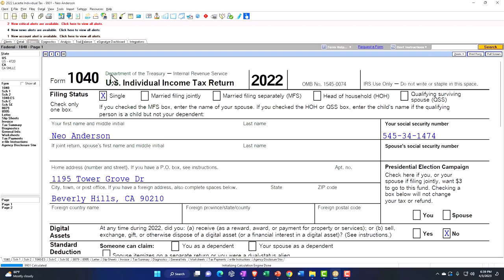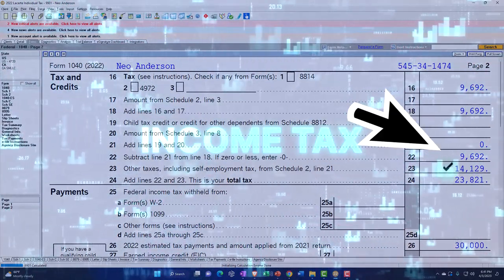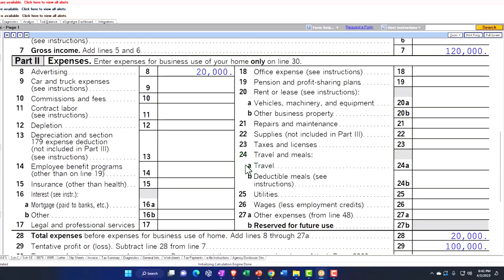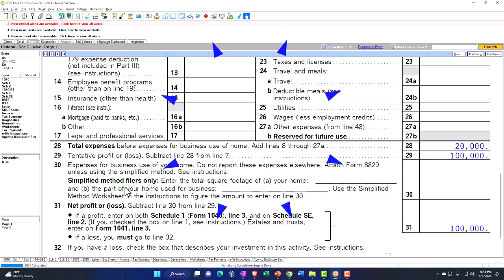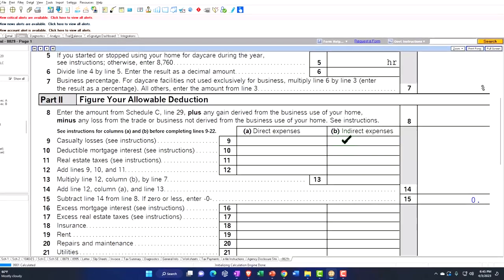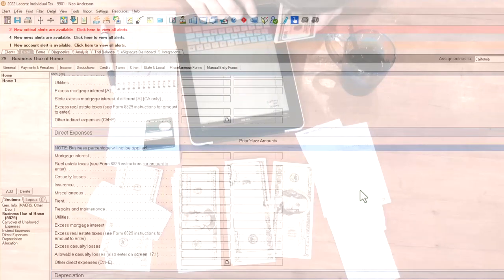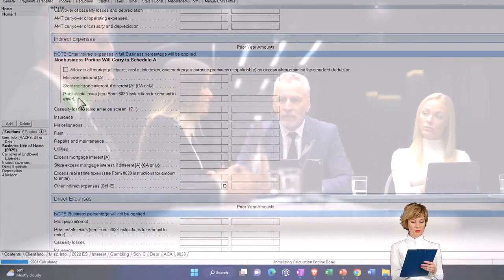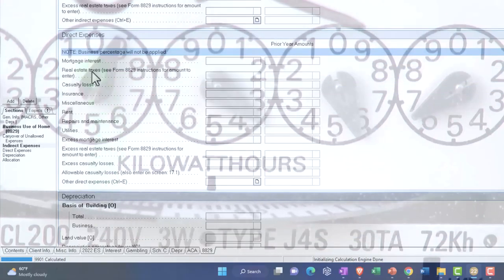Example of Business Use of Your Home Part 1 Income Tax 2023